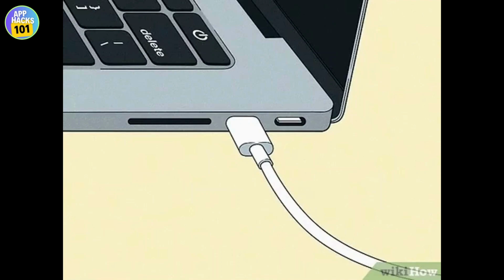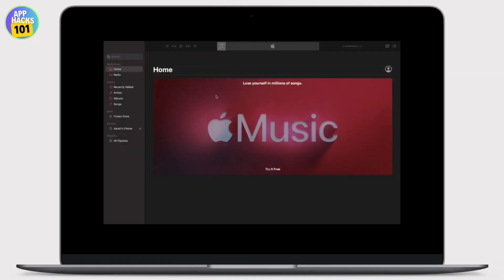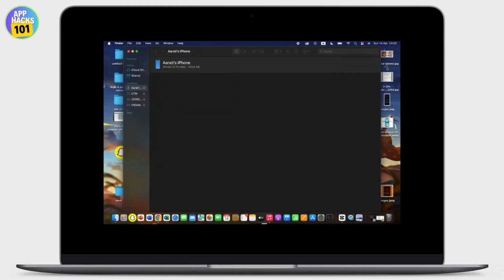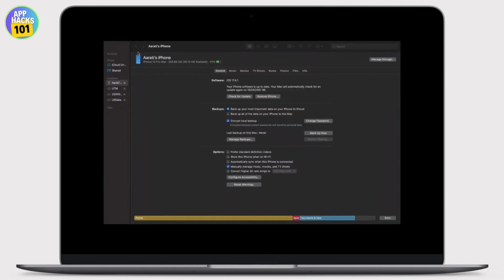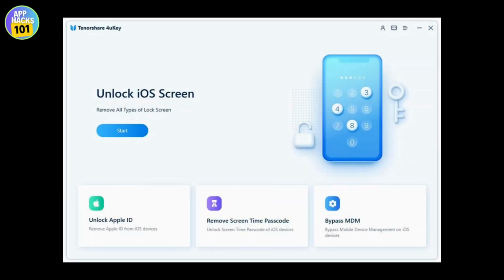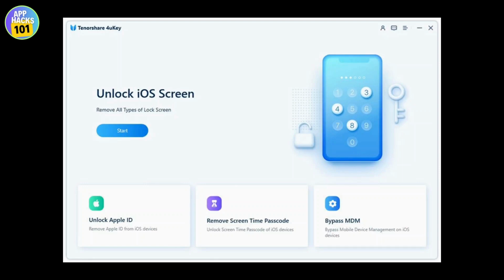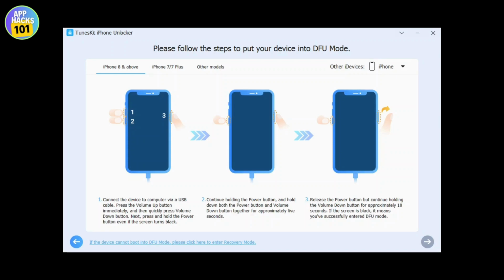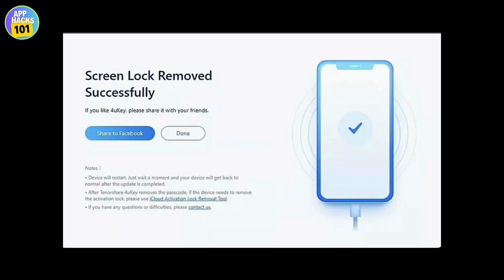iPhone is Disabled, Connect to iTunes? 2 Ways to Unlock It!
Quick Tutorial on iPhone is Disabled, Connect to iTunes. Easily unlock an iPhone that is disabled and says connect to iTunes by following this guide.

Is your iPhone locked and showing a scary "iPhone is Disabled, Connect to iTunes" message? Don't worry, App Hacks is here to save the day! In this quick and easy video, we'll show you three ways to fix your disabled iPhone and get you back in control.